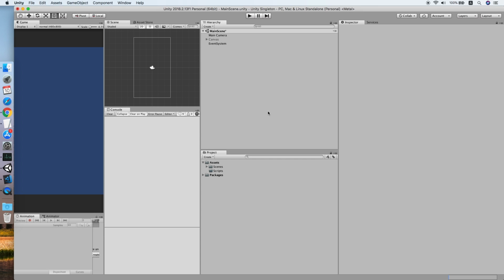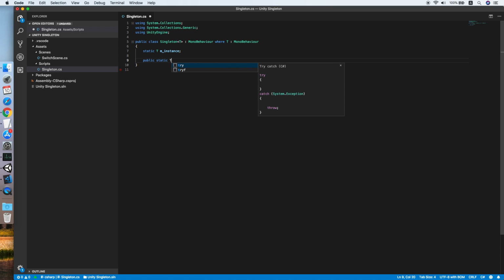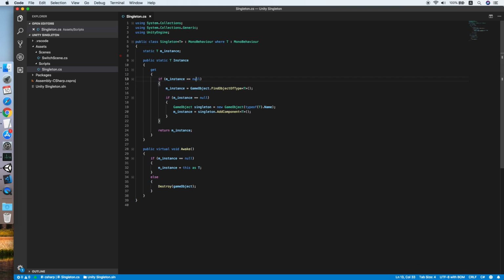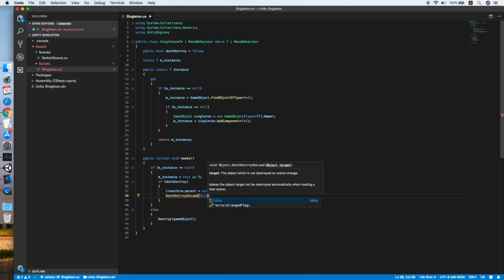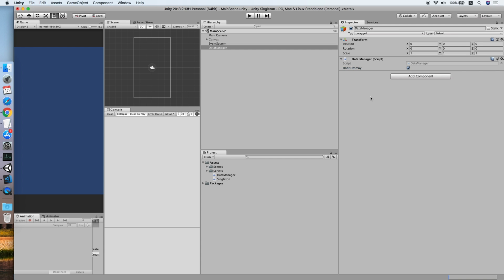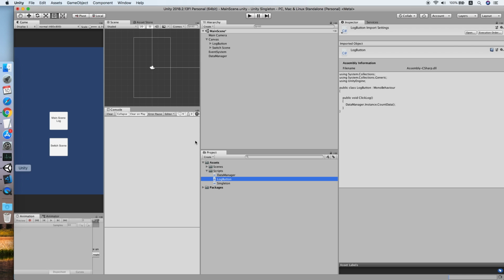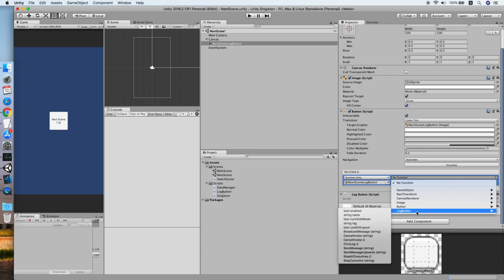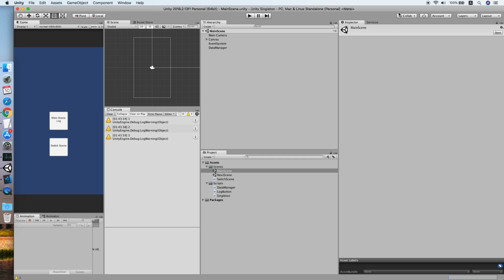Unity Singleton Tutorial in 10 Minutes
A must learn programming pattern in your unity game development, easy to reuse for most of your projects.